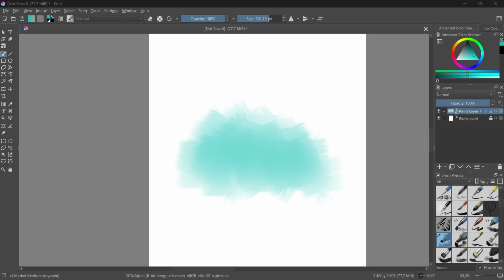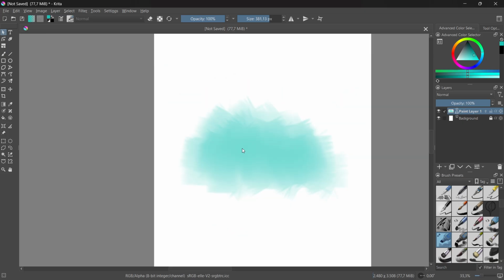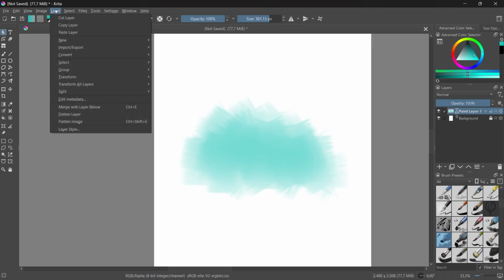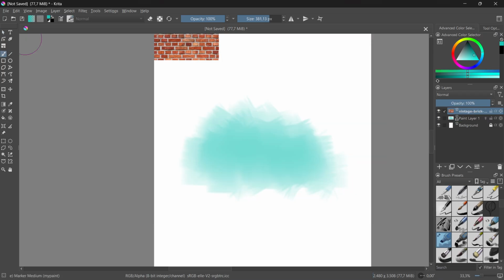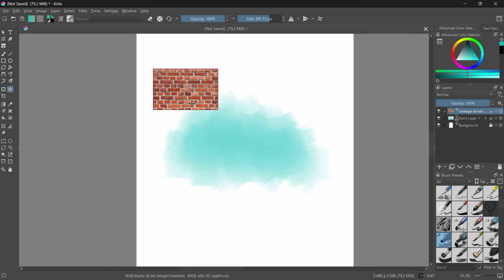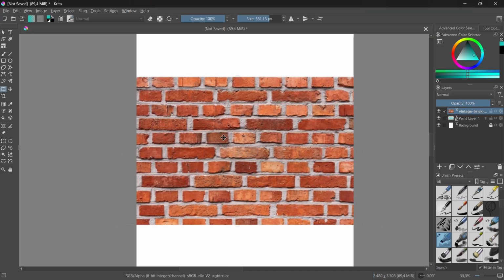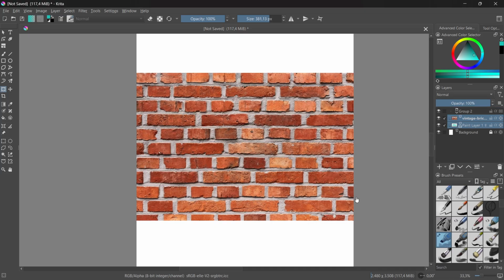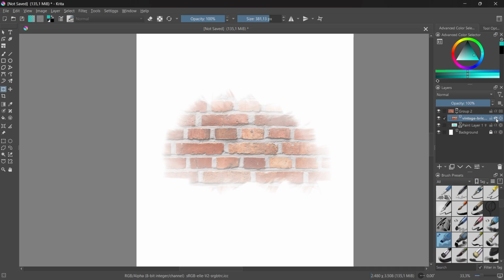How To ADD TEXTURE In Krita (QUICK & EASY) 2026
In this video, I'll show you how to add texture in krita. This is a full guide on how to create and apply various textures to your artwork in krita in 2026. In case you've been trying to enhance your illustrations with textures in krita, this is the video you need to see!